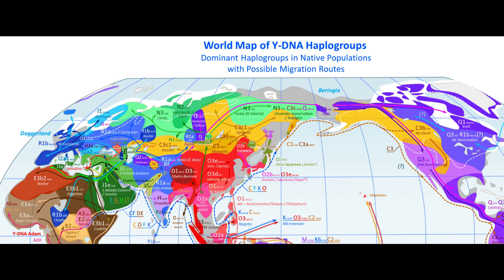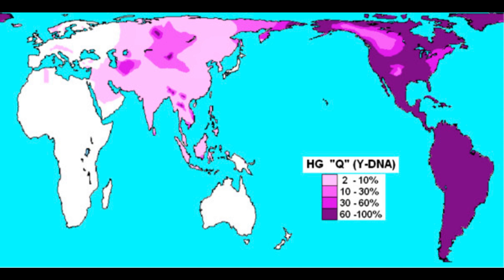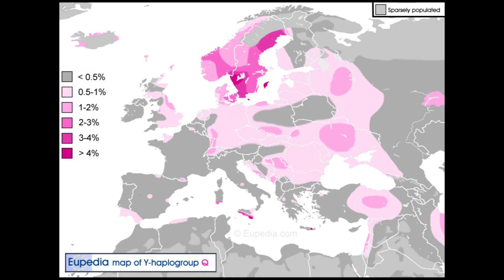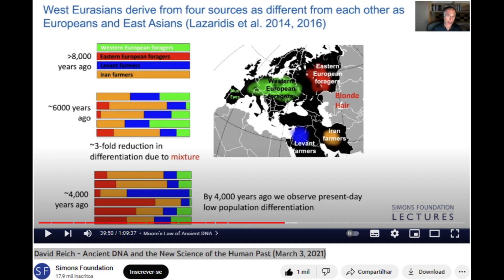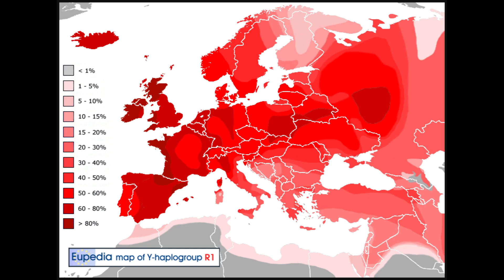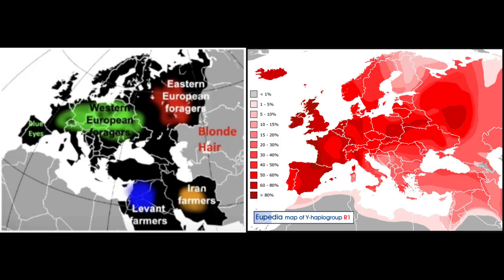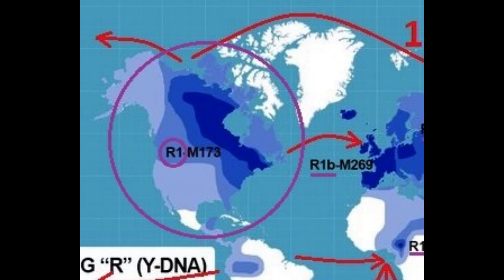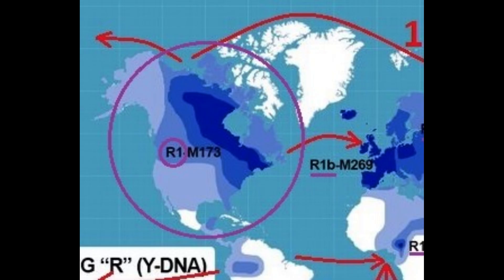ENG - 1-2-3 OUT-of-AMERICA 07e-c THE BOOMER FAMILY (second go) V 017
“Out of the Americas” with the “Hybrid Amerinds” “Populating the World” with “Modern Humans”.
This video is an annex to a former video. more anexes to that former video will follow.

CHAPTERS:
00:00 MODERN HUMANS MOSAIC BY HAPLOGROUPS
00:05 AMERIND Q AND AFRICAN GROUP A Y-DNA HAPLOGROUPS
00:52 AMERIND Y-DNA HAPLOGROUP Q
01:38 ZOOM IN ON EUROPE
03:05 HaploGroup “R1a” (Y-DNA) - Eupedia
05:45 Thank you for watching

EXISTENCE ACTION PLAN  (series of videos and synchronized ebooks)

CLAIMERS:

Claimer 01: I am very much convinced that vaccines continue to be "key" in any ACTION PLAN TO SOLVE THREATS TO HUMANITY.

Claimer 02: I am very much convinced that surveillance and control, especially by international health organizations like WHO, continue to be "key" in any ACTION PLAN TO SOLVE THREATS TO HUMANITY.

Claimer 03: I am very much convinced that we all humans will not stand an easy chance to exist for very long if we do not learn and try to avoid all not essential divisions and polarizations.

Claimer 04: I will try to find a way to deliver the script, that I am the author of, and that I used to make this video, to persons that send me an email with a clickable link of this video or other videos (my gmail is: ).
This script holds the links to references used and images used in the script and presented in this video ( a clickable link (to) or the basic format as follows: Author(s). "Title of Article." Title of Periodical, Day Month Year, pages.).

SOURCE (own video):
VIDEO 017 39FB7hlcXwE 29 Jun 2023

230629 b 23h20 ‐ Feito com o Clipchamp